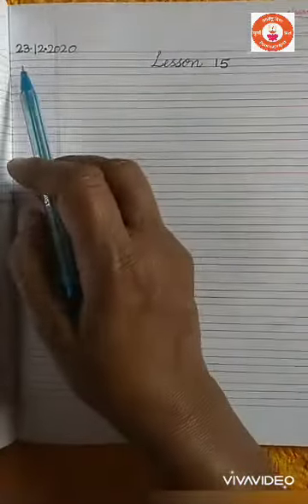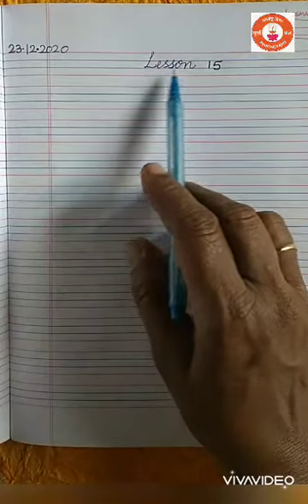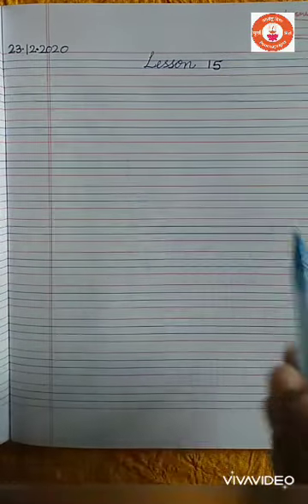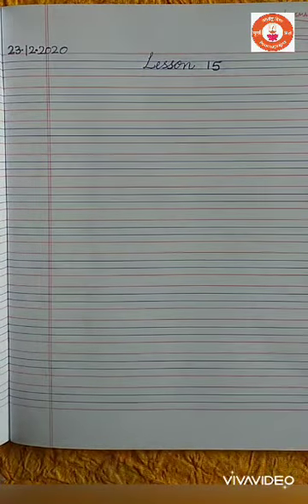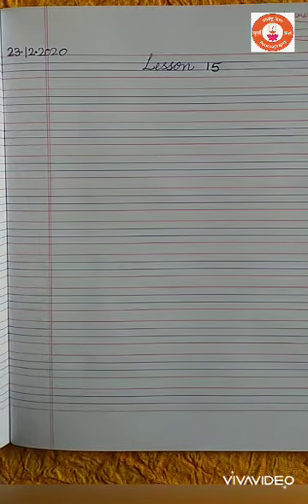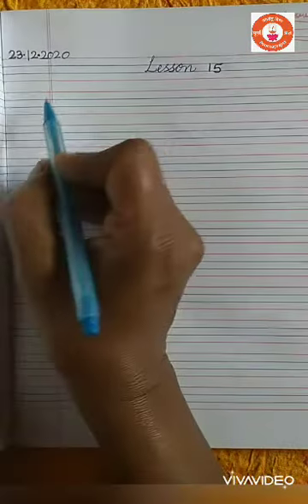RV SKN, English lesson 15.